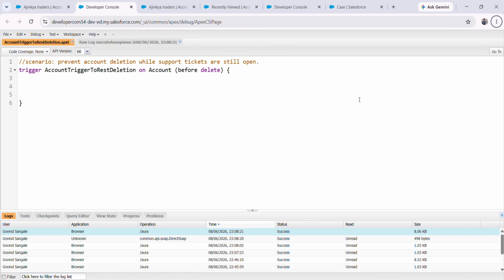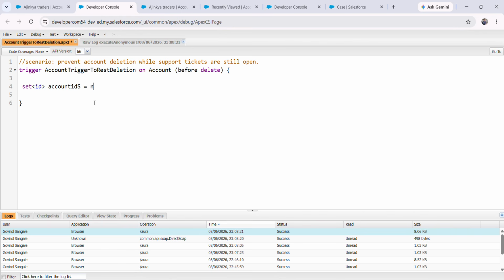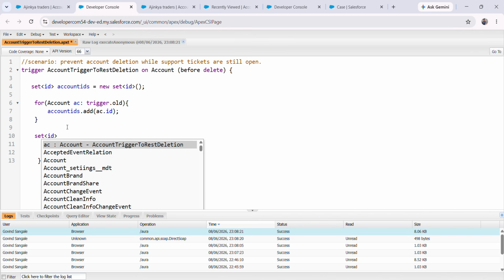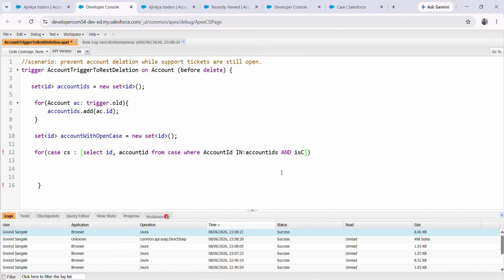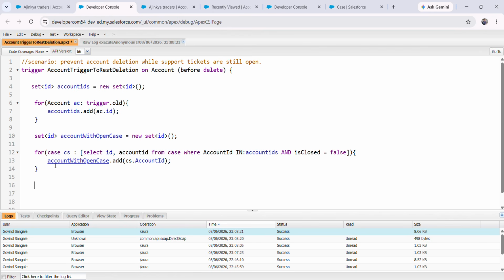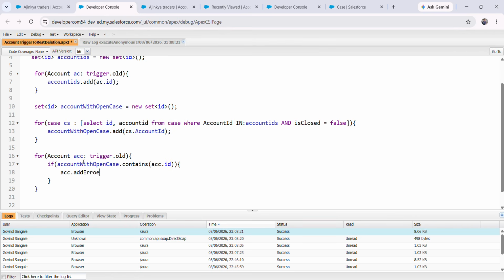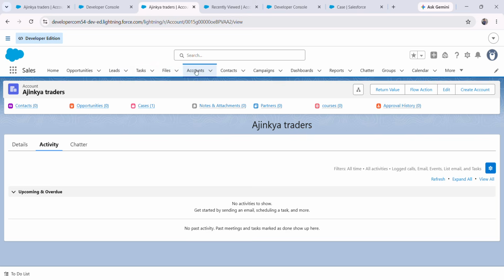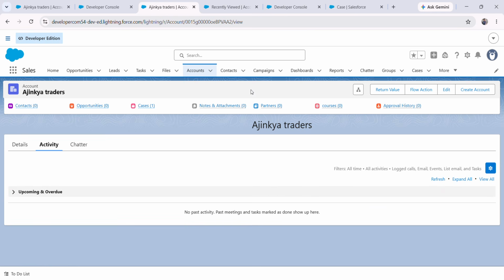Salesforce Apex Trigger Live Coding Series E1| Prevent Account Deletion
Welcome to The Apex Log – Learn Salesforce Through Real-World Coding!

Looking to crack Salesforce interviews or become a better Salesforce Developer? You're in the right place!

On The Apex Log, you'll learn Salesforce with real-time coding, interview scenarios, and production-ready solutions.

📚 What you'll find on this channel:
✅ Apex Trigger Interview Scenarios
✅ Live Coding & Real-Time Projects
✅ Apex Programming & Best Practices
✅ Lightning Web Components (LWC)
✅ Salesforce Flows & Automation
✅ SOQL, SOSL & Governor Limits
✅ Debugging & Performance Optimization
✅ Salesforce PD1/PD2 Interview Preparation
✅ Integration & Real-World Use Cases
💡 Learn by building, not just by watching.

🎯 Code Smart. Debug Faster. Crack Salesforce Interviews.